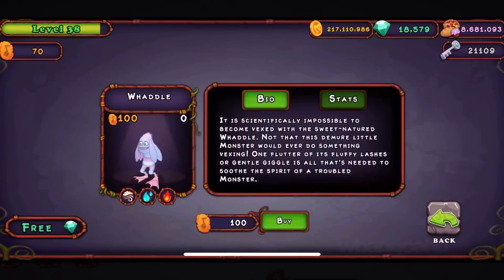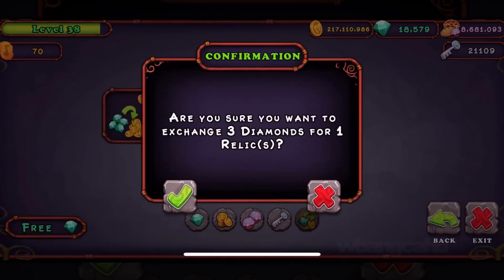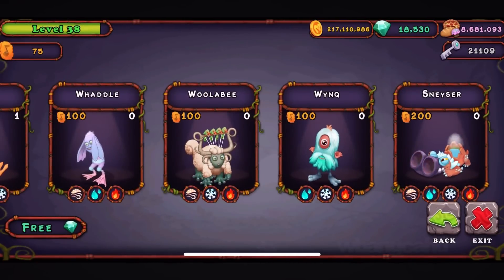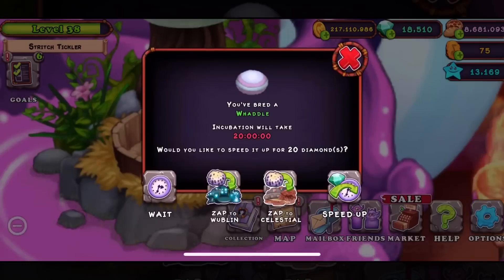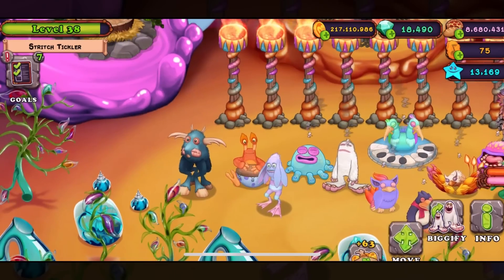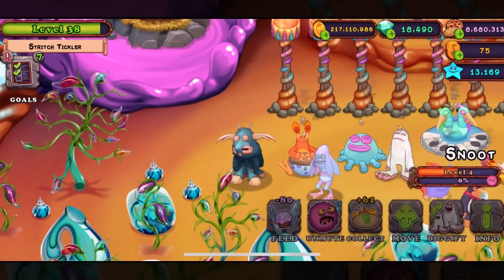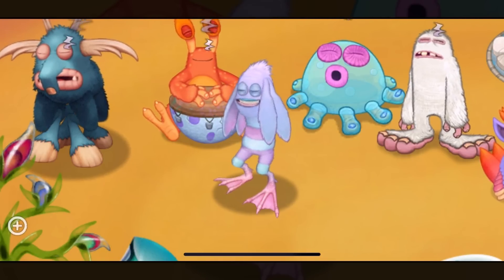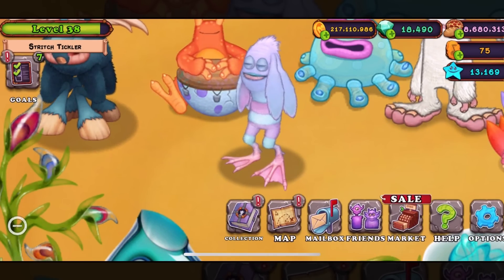Fire Oasis #5 - How to Breed Whaddle | My Singing Monsters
How to Breed Whaddle in My Singing Monsters on Fire Oasis